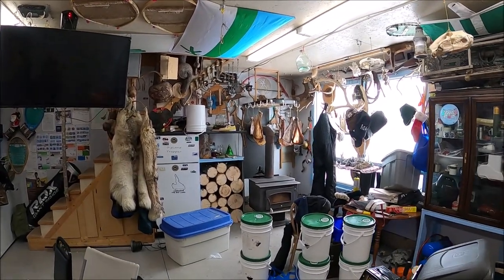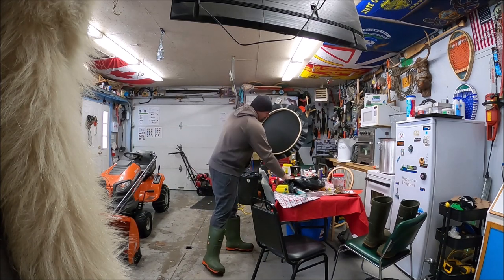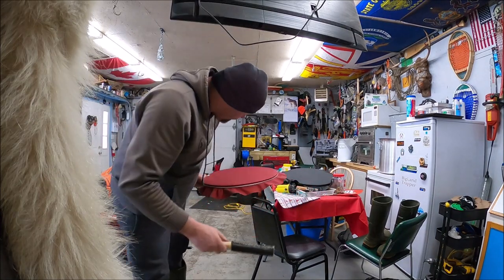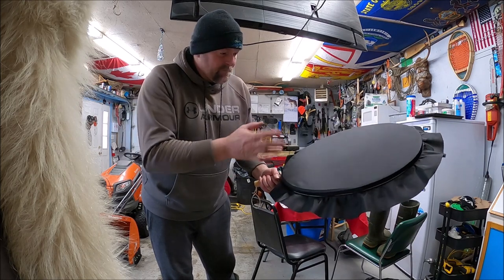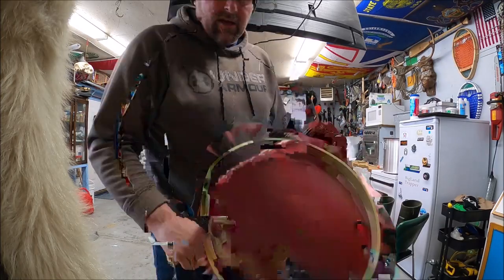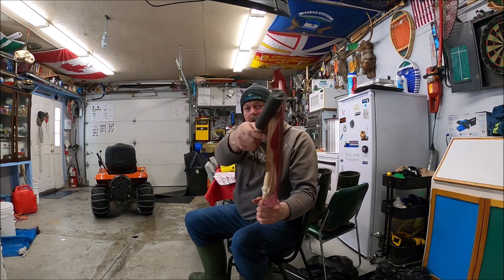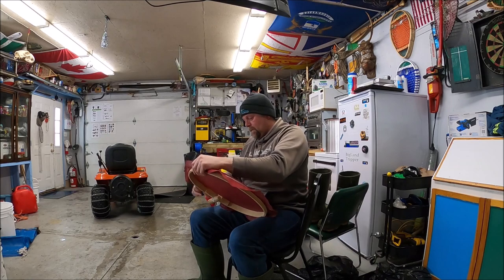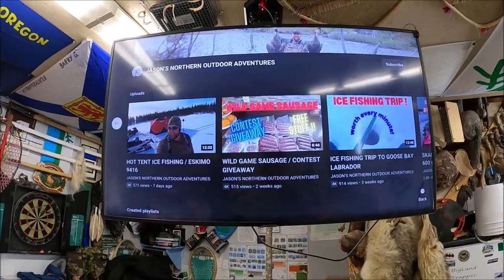Bird Hunting With The Little Feller & Inuit Drums + Shoutout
What its all about...

MUSIC
Short Guitar Clip - Audionautix
Under the Wire - The Mini Vandals